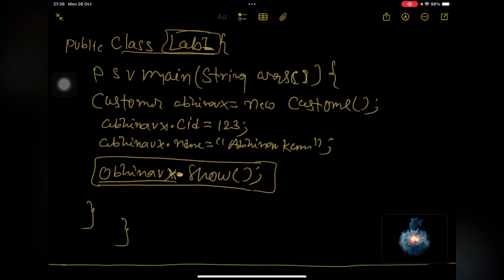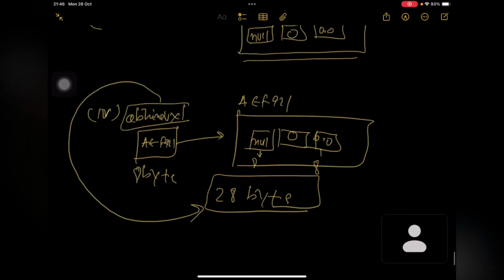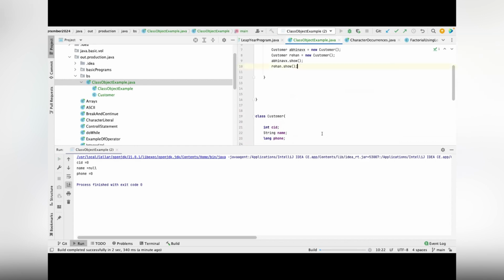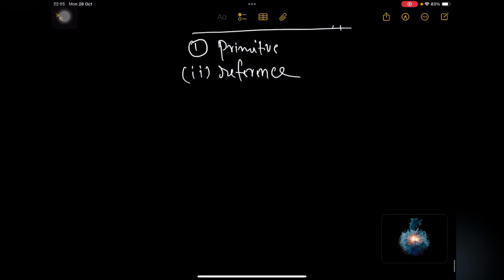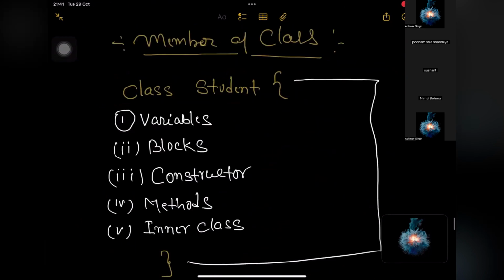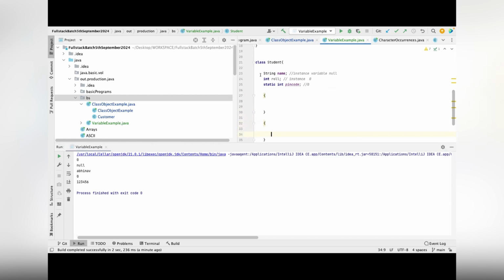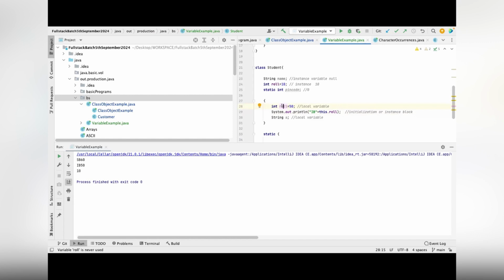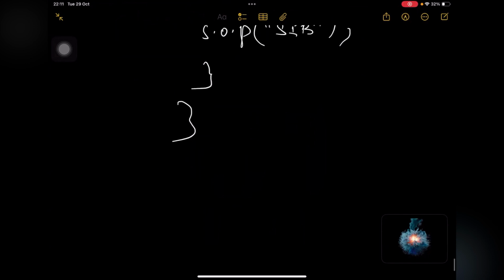Java class-24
block static block